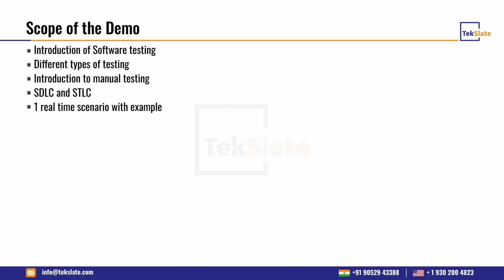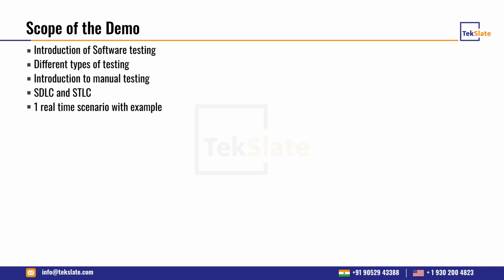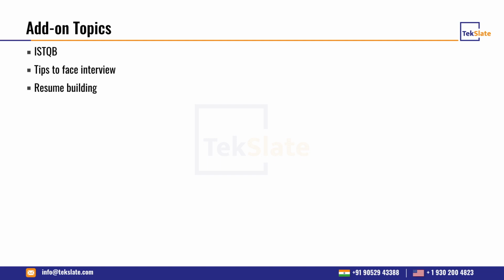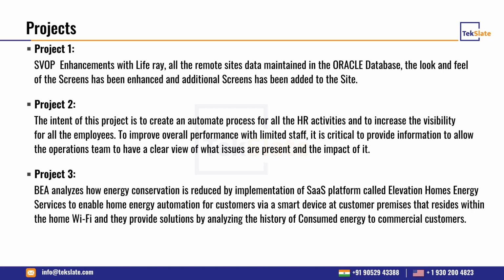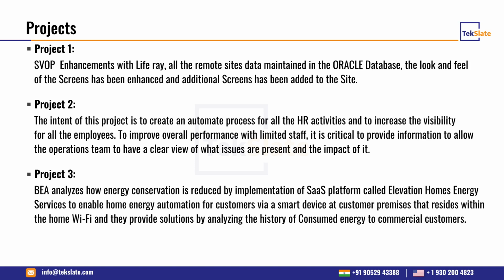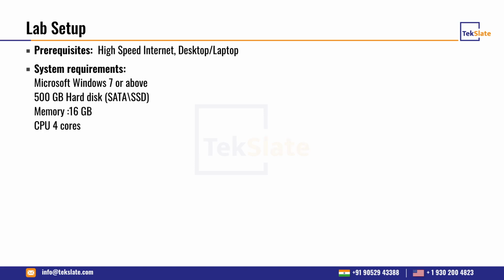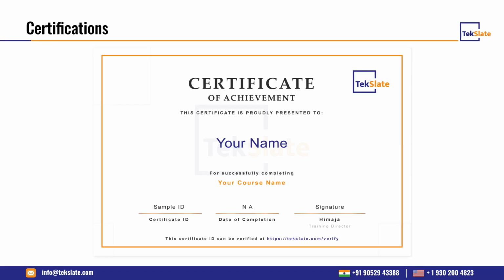Manual Testing Training | Manual Testing Online Certification Course | Manual Testing Demo- TekSlate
This Tekslate Video on Manual Testing Training for both freshers and experienced will help you to know about Testing Fundamentals, Testing Methodologies, etc. You will acquire skills like how to develop test cases and scenarios, configuration management, risk management, defect management., SDLC, STLC, Agile Testing, Effective Testing Methods, and QA Process. Our curriculum is designed by industry experts based on real-time scenarios.

Some of the Topics Discussed in this Manual Testing Training:

0:00:00 Introduction to TekSlate
0:00:30 Scope of Manual Testing
0:00:42 Introduction of Software Testing
0:01:48 Different Types of Testing
0:04:10 Introduction of Manual Testing
0:08:46 Test scenario
0:09:19 Test case
0:11:10 Manual Testing Course Outline
0:12:58 Add-on Topics
0:13:26 Manual Testing Projects
0:13:59 Manual Testing Lab Setup
0:14:15 Manual Testing Certifications

🔵 Why Should You Learn Manual Testing?

Companies now demand manual testers along with automation testers, causing increased opportunities in multiple industries. In the IT industry, manual testers are being hired on multiple platforms. As a certified manual tester, you get an average salary of $78000 USD per annum.

🔵 Job Roles for Manual Testing Professionals

✅ Testing managers.
✅ QA professionals.
✅ Analytics professionals.
✅ Big data professionals.
✅ Software professionals.

🔑 KeyFeatures :

👉 24/7 Support.
👉 Real-life Projects.
👉 Get Certified.